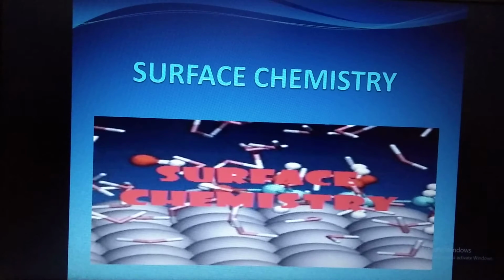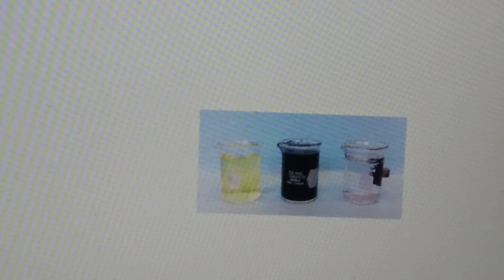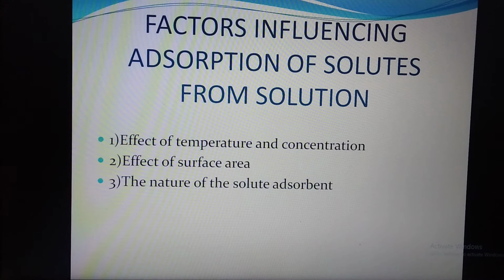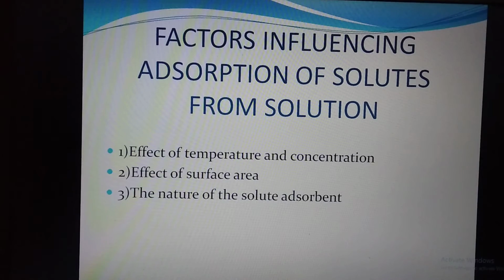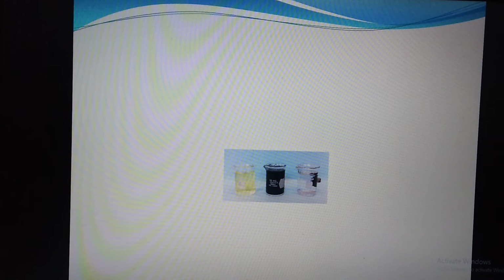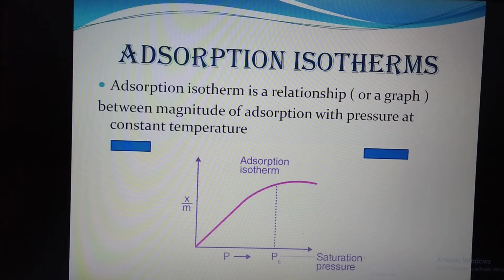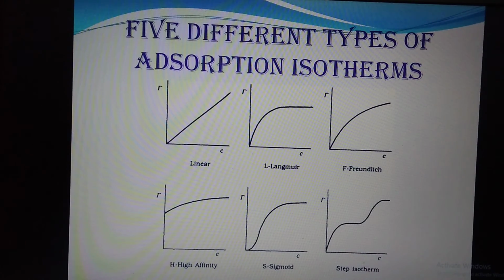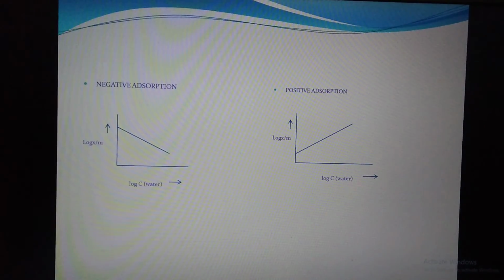SURFACE CHEMISTRY PART 2 (2021)